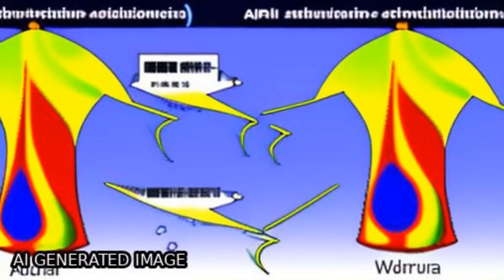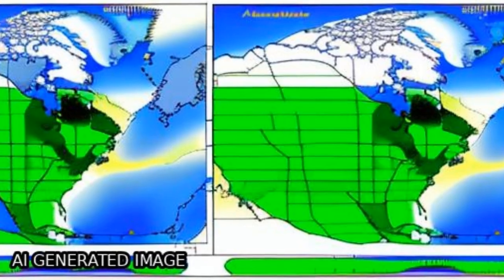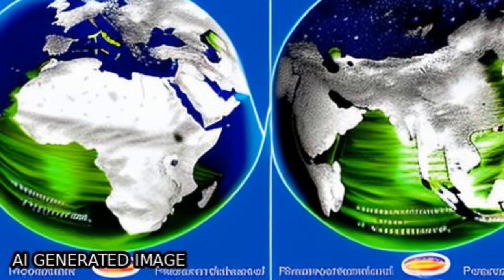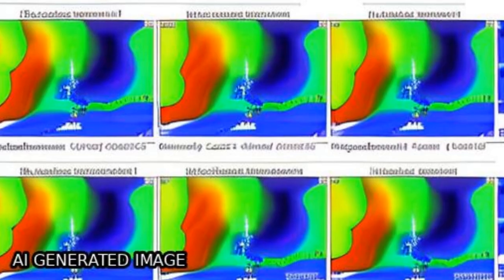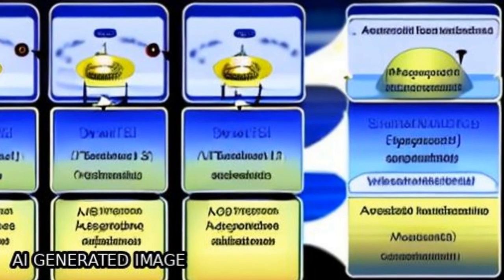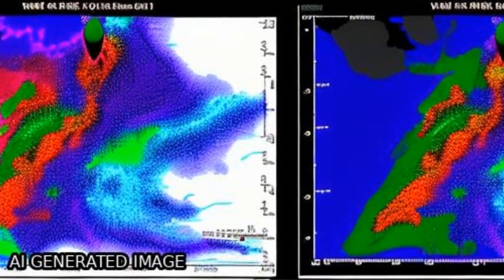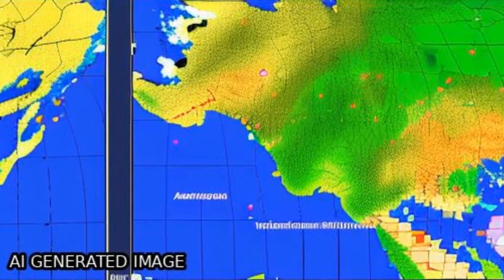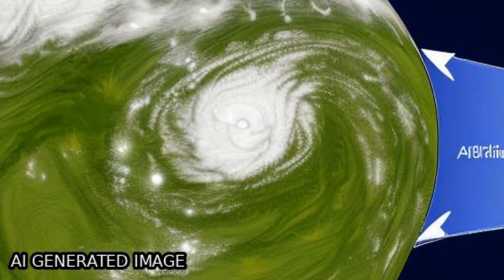Aerosol data assimilation and forecast using Geostationary Ocean Color Imager aerosol... | RTCL.TV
### Keywords ###

### Article Attribution ###
Title: Aerosol data assimilation and forecast using Geostationary Ocean Color Imager aerosol optical depth and in-situ observations during the KORUS-AQ observing period
Authors: Ganghan Kim, Seunghee Lee, Jungho Im, Chang-Keun Song, Jhoon Kim ,and Myong-in Lee

### Video Timestamps ###
0:00:00 - Summary
0:01:34 - Title
0:01:40 - Tail
0:01:44 - End